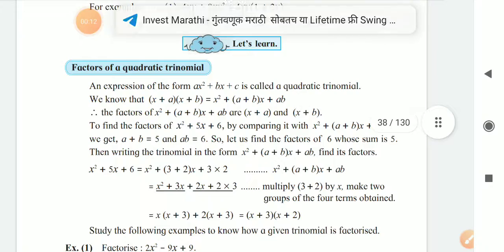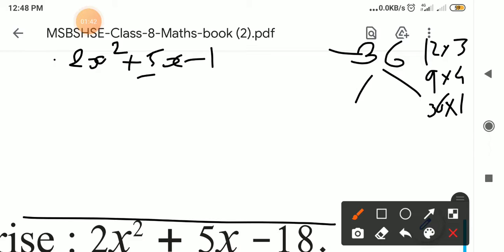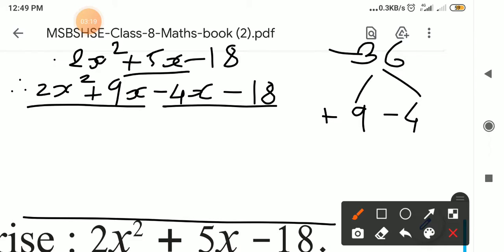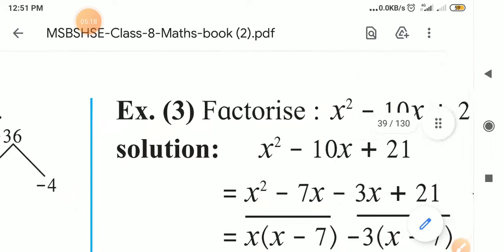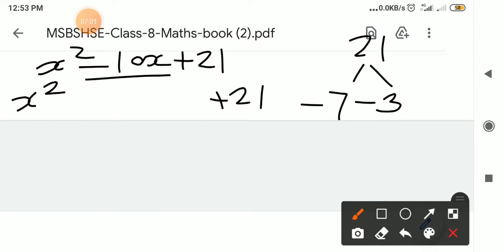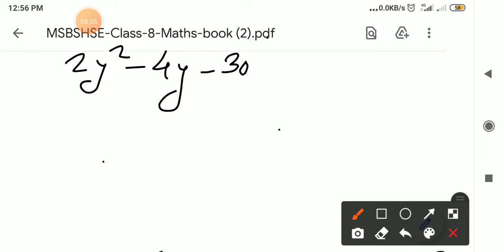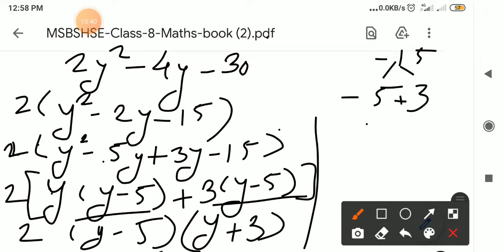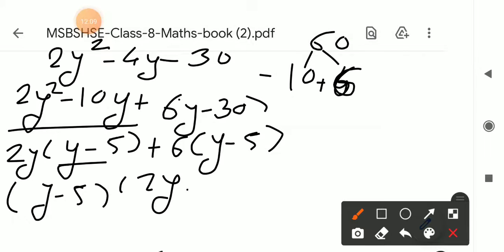Factorisation of algebraic expressions.(lec2)